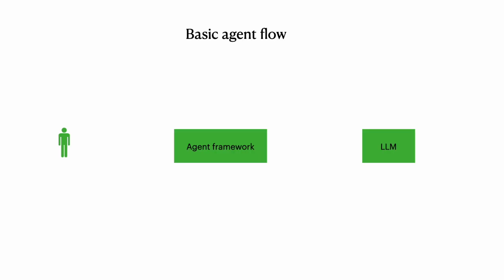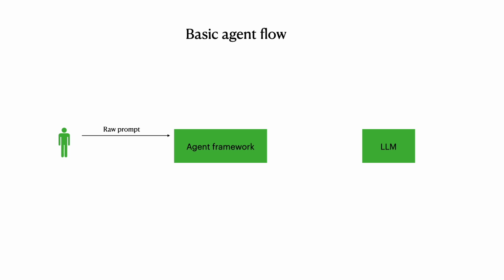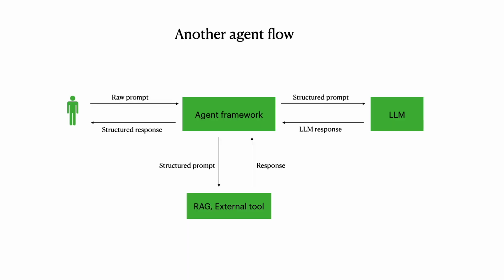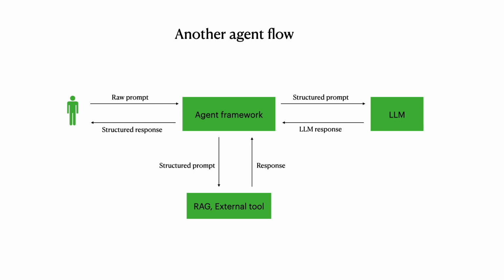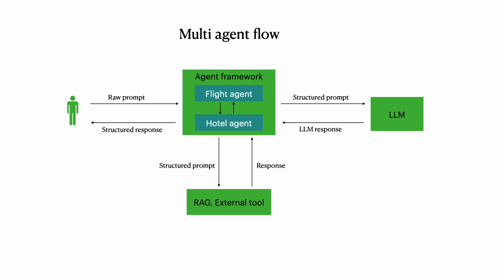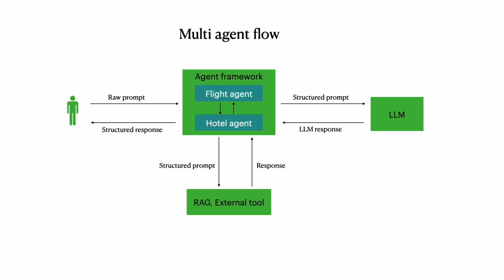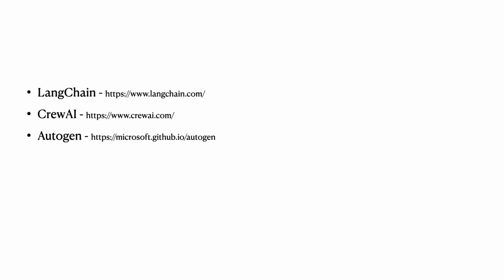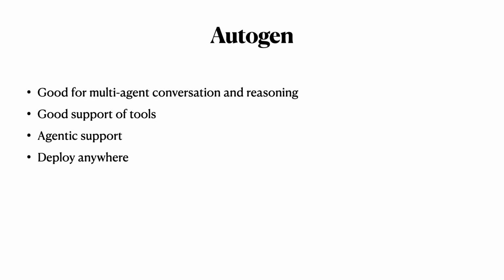GenAI Agent frameworks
GenAI Agent frameworks and Basic agent flow